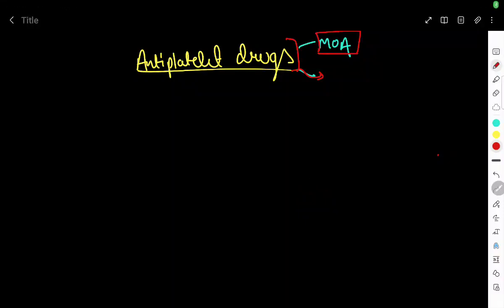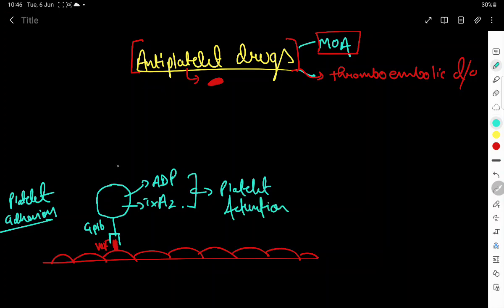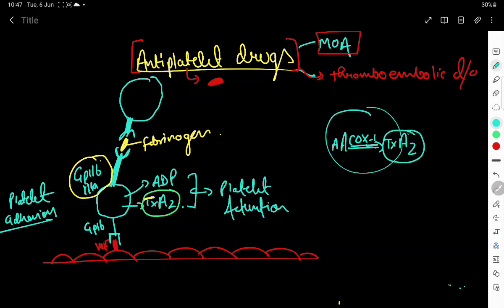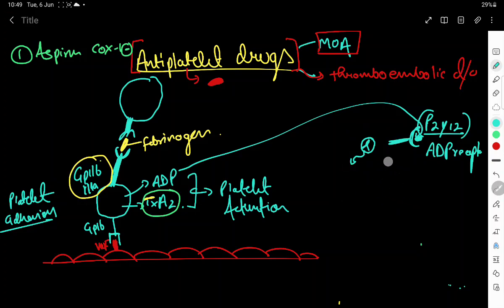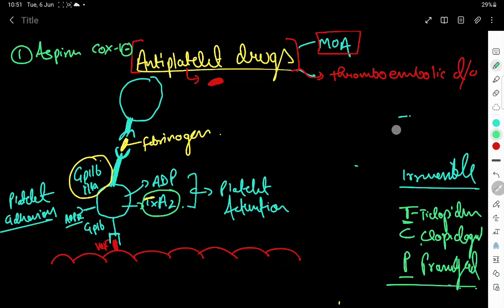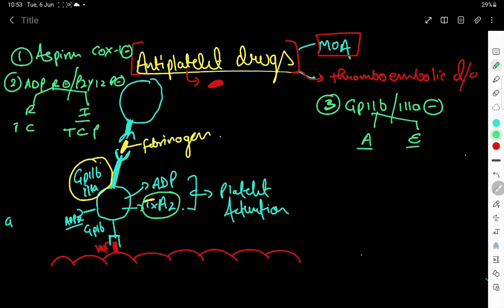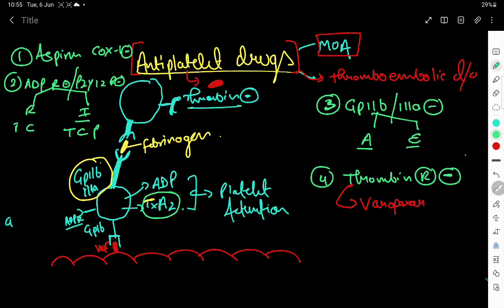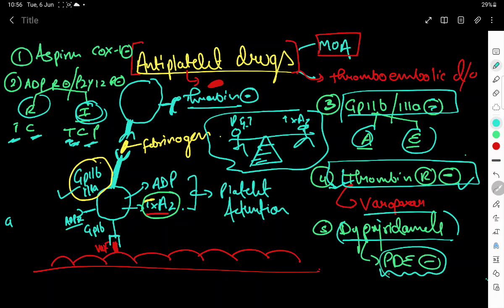Anti platelet drug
Unlock the secrets of antiplatelet drugs and their crucial role in heart health. This video covers the basics, types, and importance of these medications in preventing blood clots. Join us on this journey to better cardiovascular well-being, and stay informed about the tools available for a healthier heart.